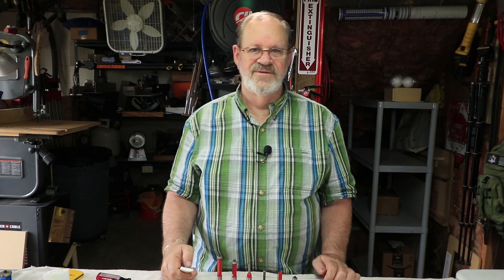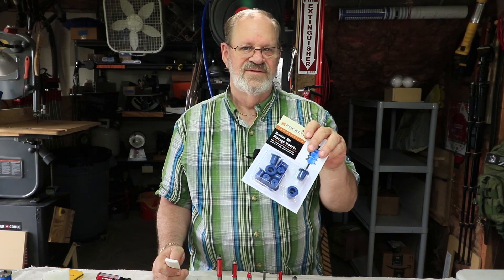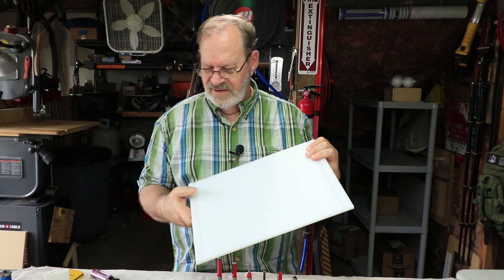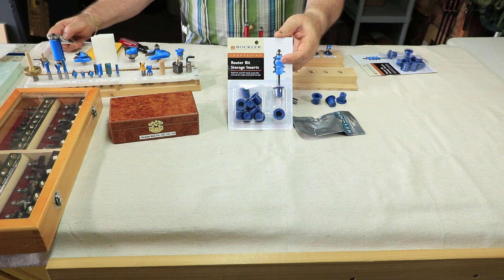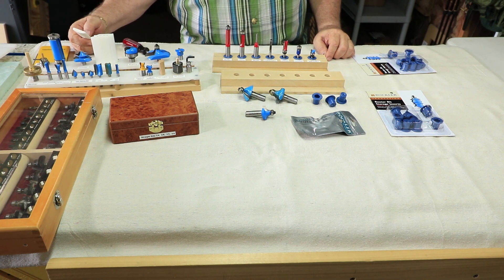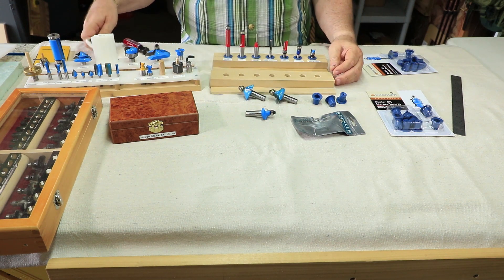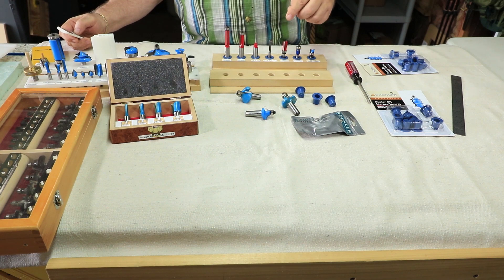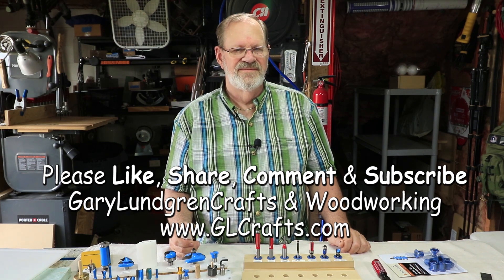Router Bit Organization Ep.2018-24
This video is about Router Bit Organization and the many options.

If you find any errors or information missing in the information and plans I offer here, please let me know so I may make corrections.

• Safety Glasses
• Hearing Protection
• Lung Protection